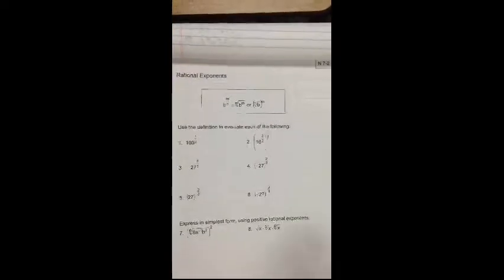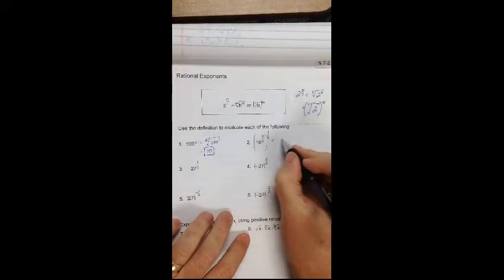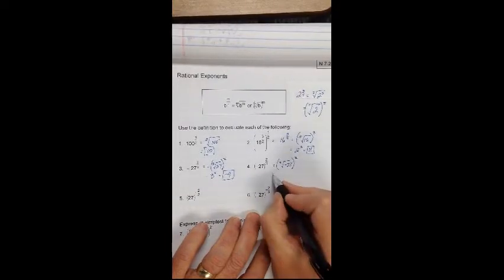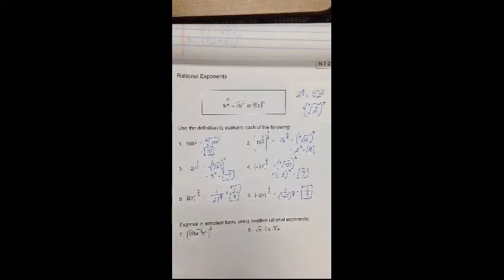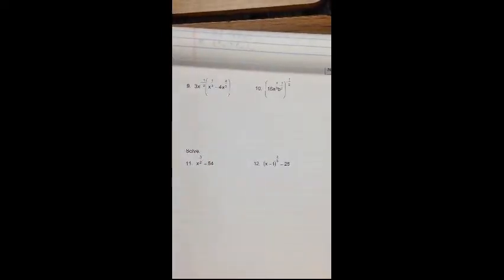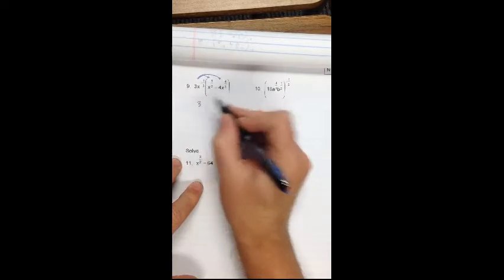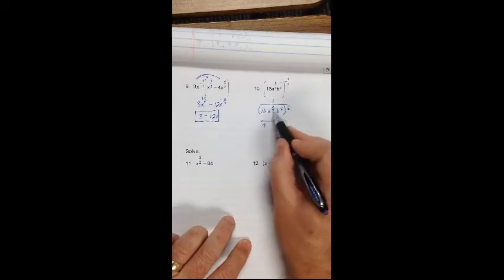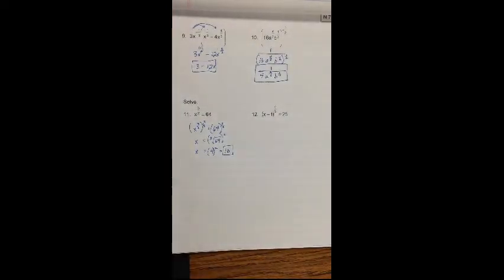N7-2 Rational Exponents